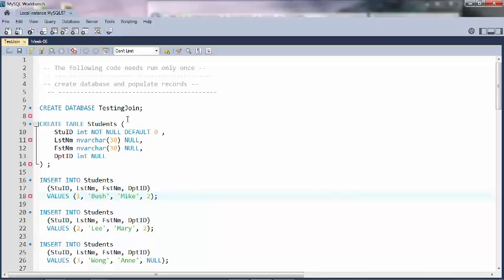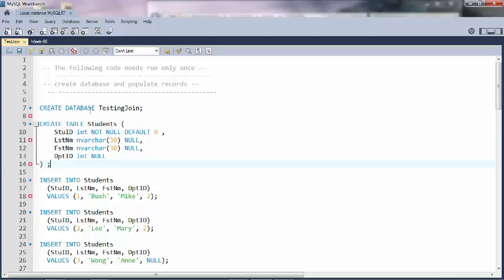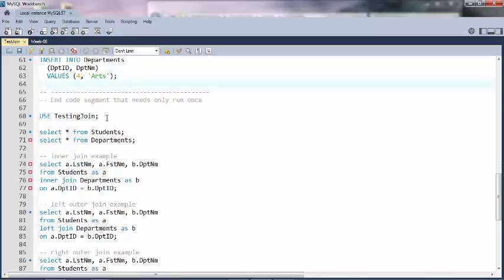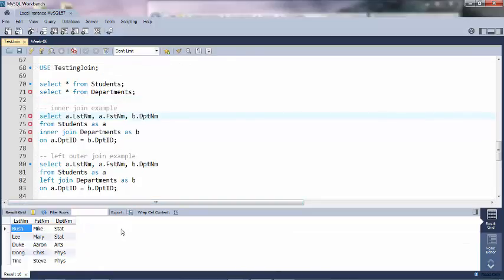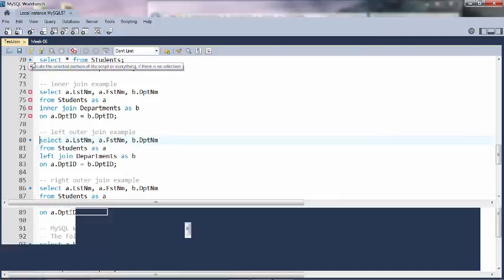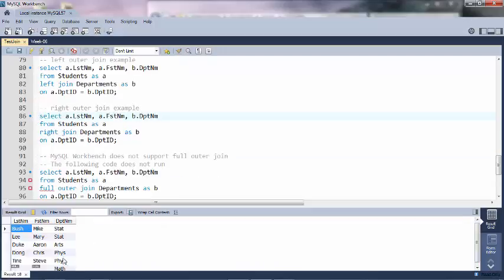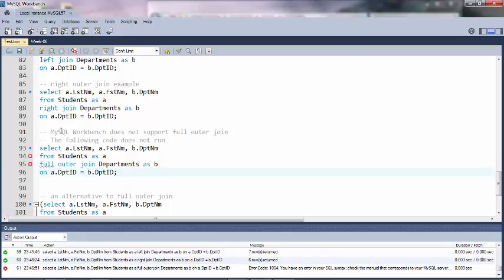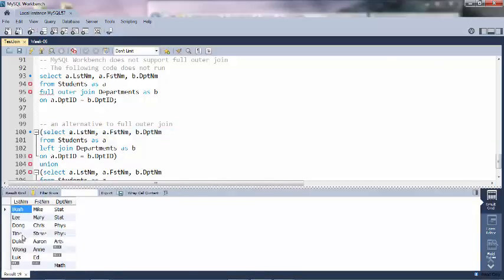Week 06 Part 02